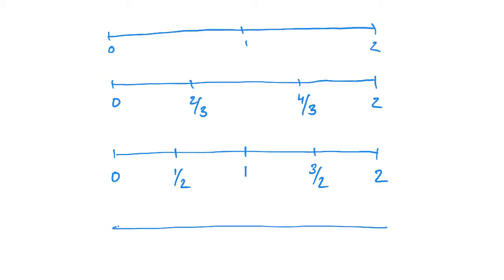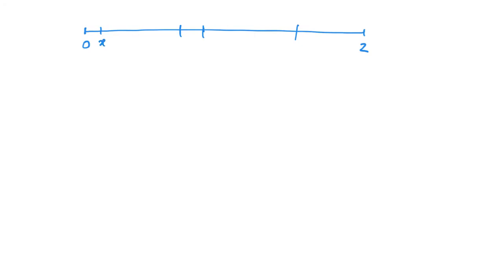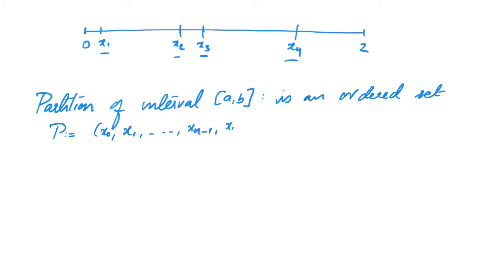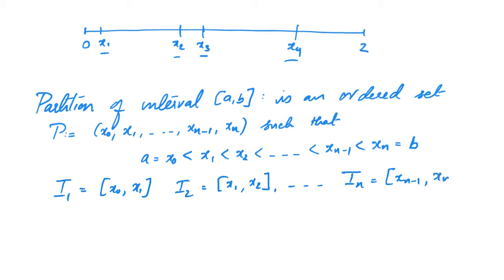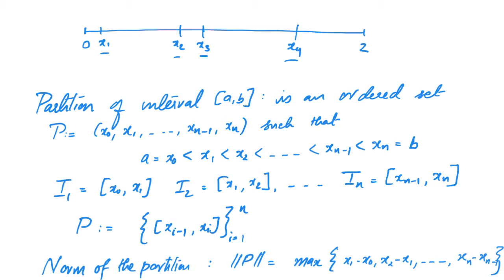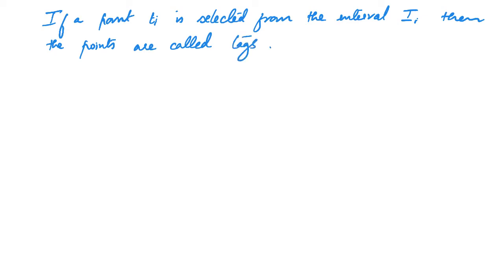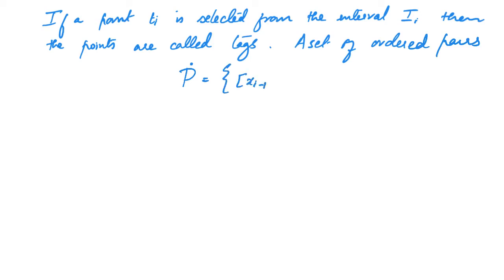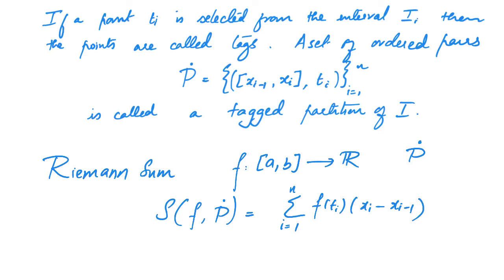Integration 2: Riemann sum